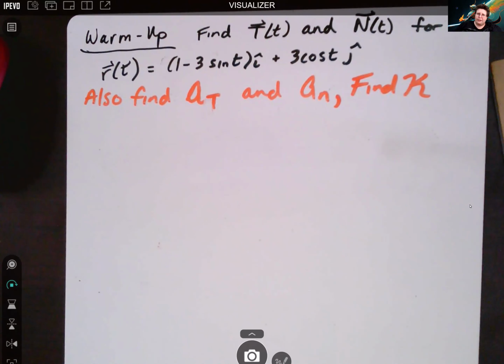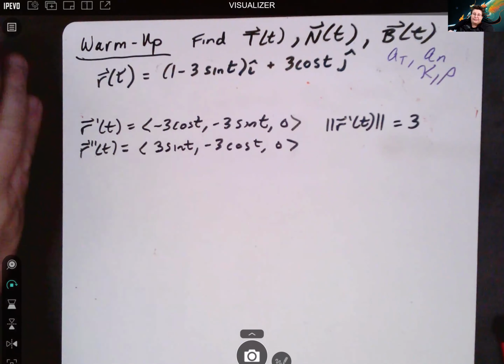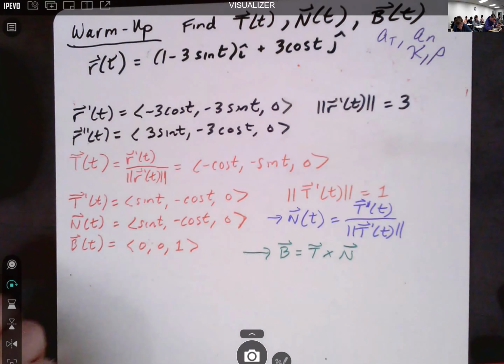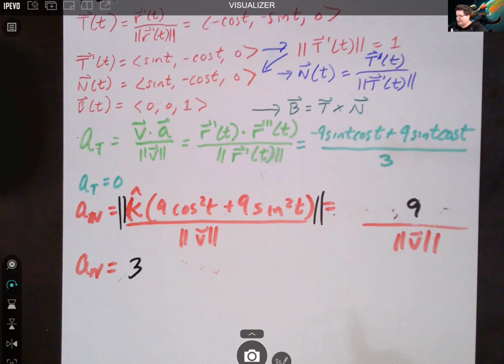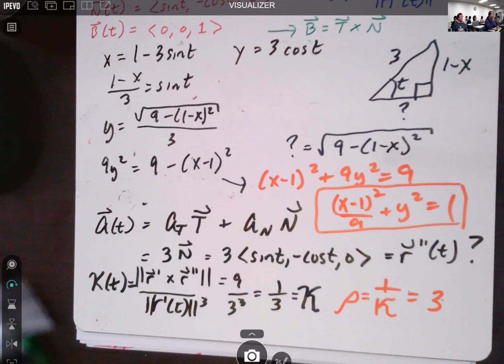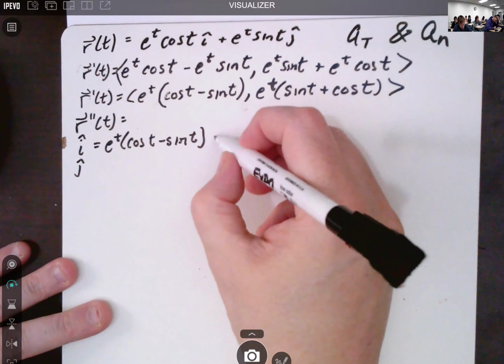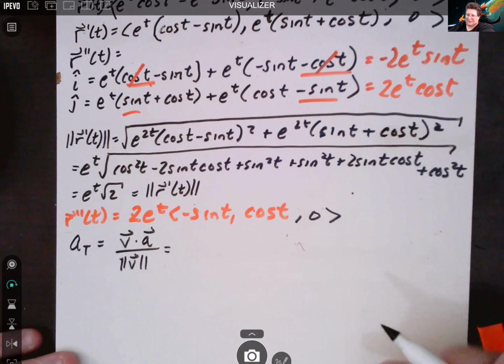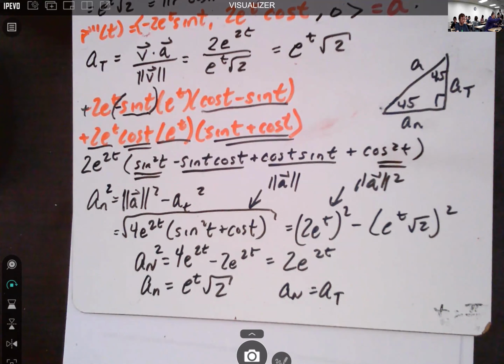M067 Calc3 12.6 Discussion Group